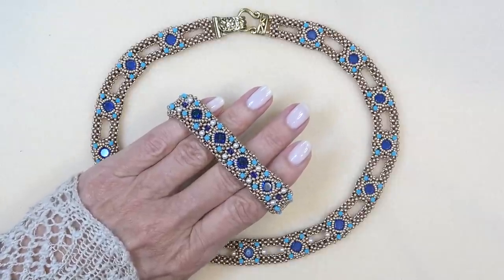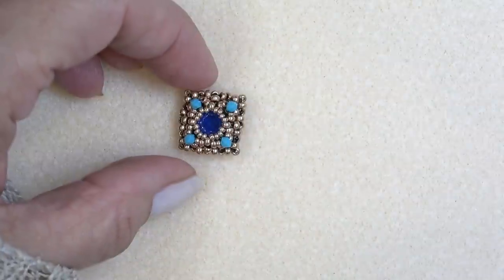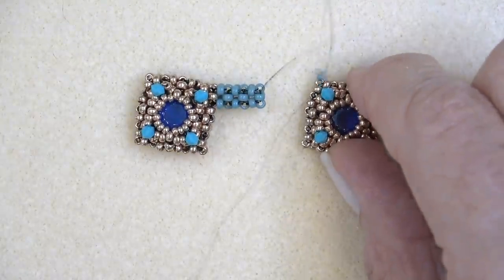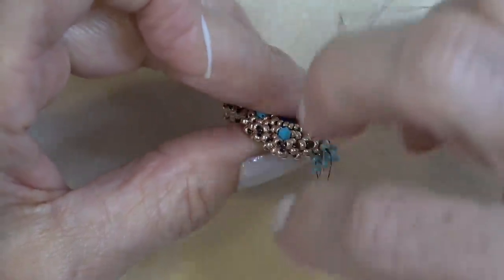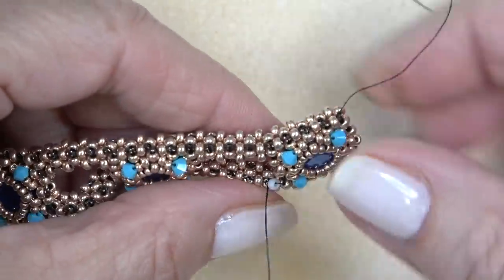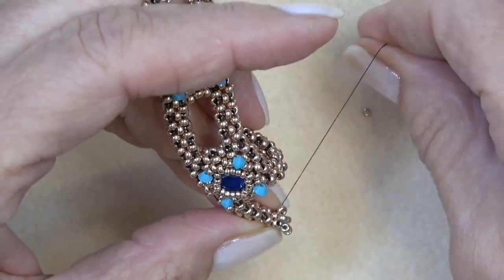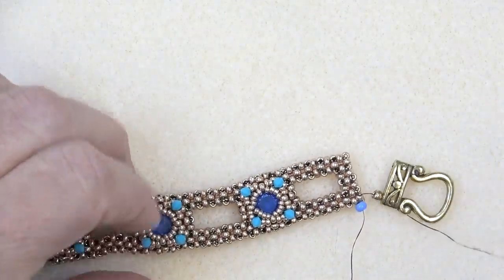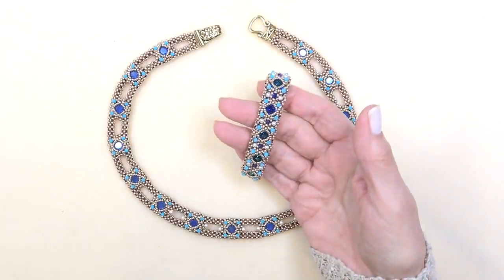Fiora Collar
All materials are in the description box under the bracelet video. Click the down arrow or show more and the box will open.
Make as many units as you need for a Collar Necklace

Fiora Necklace
Design by Bronzepony Beaded Jewelry

Check it out if you are interested by clicking the button (you don't have to donate at this point). No pressure at all, really! You can donate starting at $1.99, $4.99, $9.99 and so on any time you like or not at all!  (Thanks so much in advance! I Love you either way and always :) :)

Materials:
15 - Fiora Bracelet Components
11/0 Seed Beads  (about 15 grams approx)
A few 8/0 Seed Beads (8)
For over magnetic clasp or any clasp of your choice
8lb. Fireline Black Satin
Size 11 & 12 beading Needles
Stop bead
Bead Reamer (Link Below)

Bead Reamer
Amazon

Fold over magnetic Clasp - Tis comes in a set. The other clasp isn’t very good but worth it for the big one.

Bead Websites - You can purchase at one of my fav beading websites if you like!

Colors:
Blue & Turquoise
Bermuda Blue Chatons
White pearls
Opaque Turquoise Bicones
Sapphire Bicones
Duracoat Galvanize Champagne Seed Beads